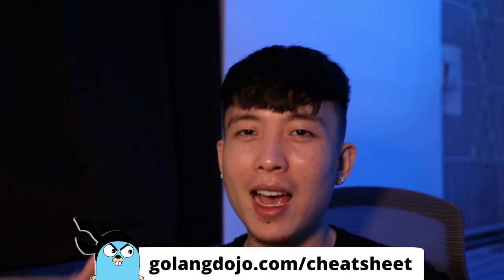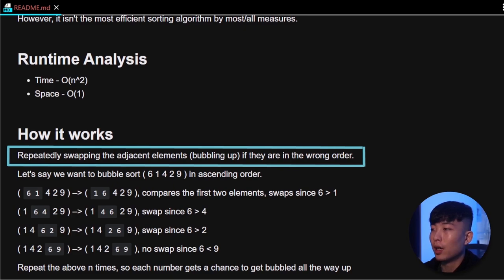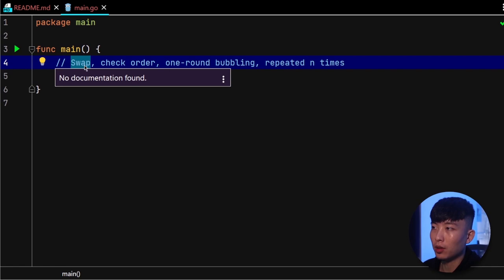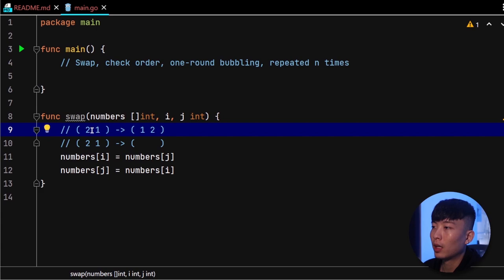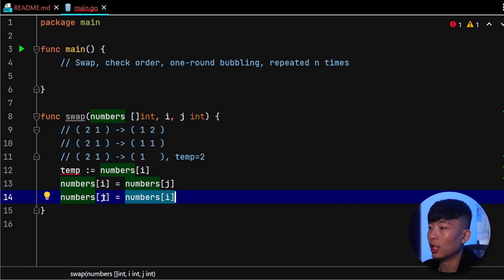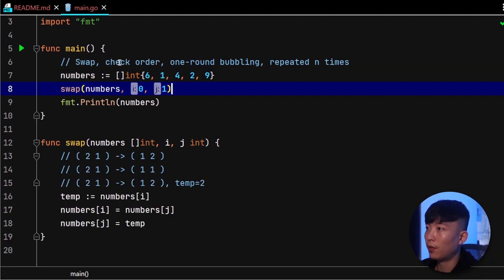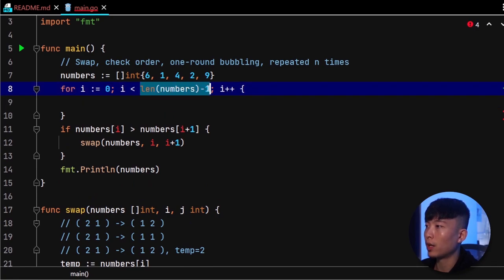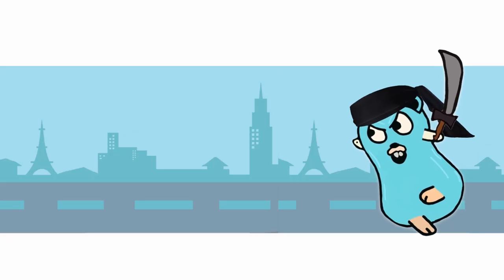Golang Bubble Sort - Golang Algorithms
Bubble sort is probably not something you will use at your job, but it will give
you a very good idea about what algorithms are, how they work and why we use them. In this video we will look at the bubble sort algorithms and its
implementation in Golang. Follow along and learn how to do bubble sort on your own. Enjoy!

Golang Dojo is all about becoming Golang Ninjas together. You can expect all kinds of Golang tutorials, news, tips & tricks, and my daily struggles as a Golang developer.

Timestamps
0:00 Intro
0:57 What is Bubble Sort
1:20 Why use it
1:58 How it works
3:28 Implementation
10:47 Outro